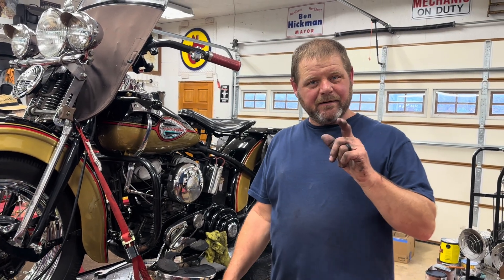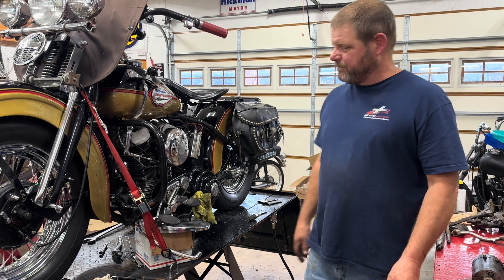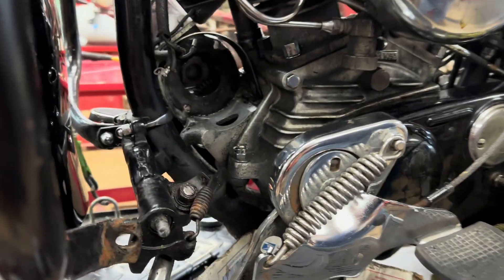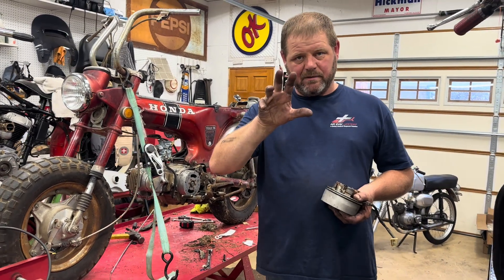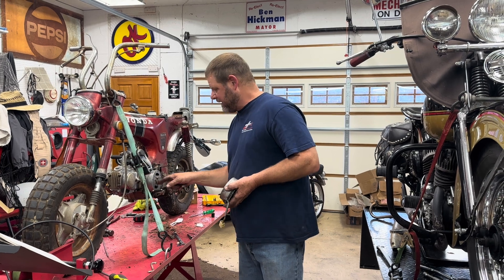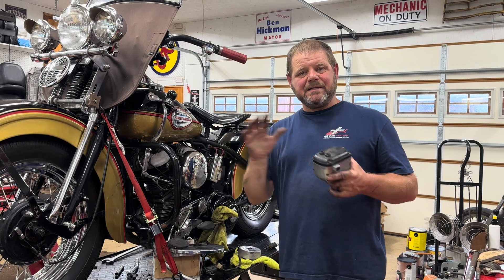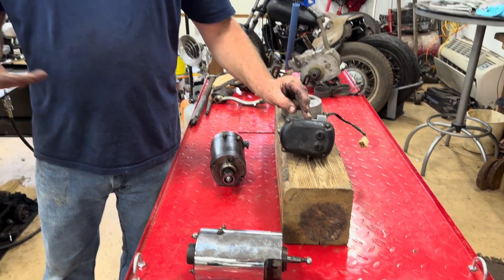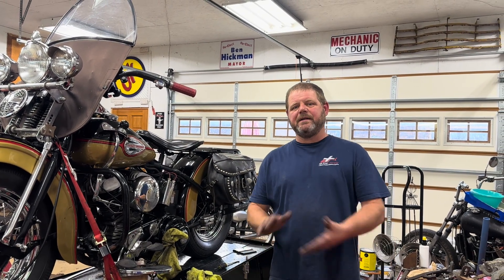Harley Generators, Magnetos and Stator. What is the difference?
I explained the difference between a generator and a magneto and a stator